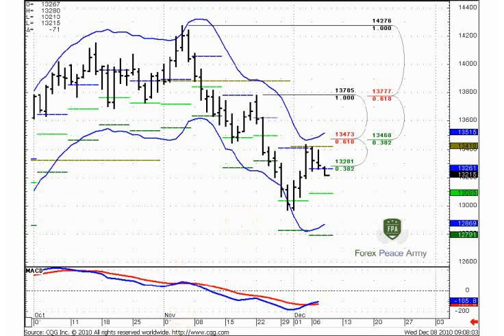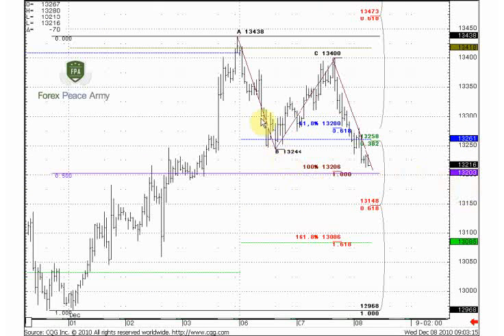ForexPeaceArmy | Sive Morten EURUSD Daily 12.08.10